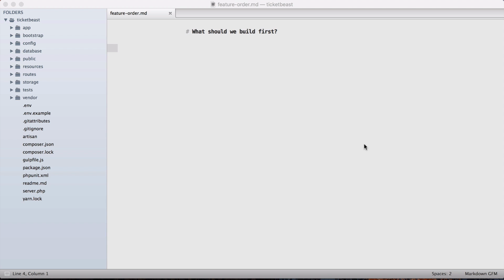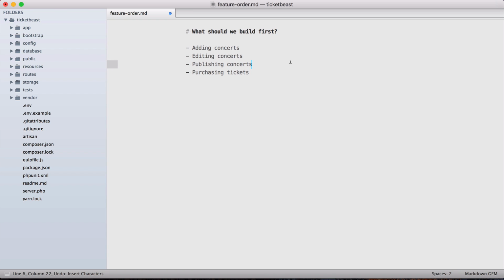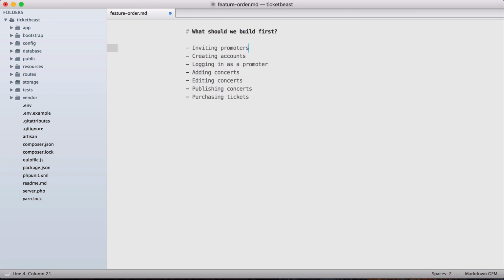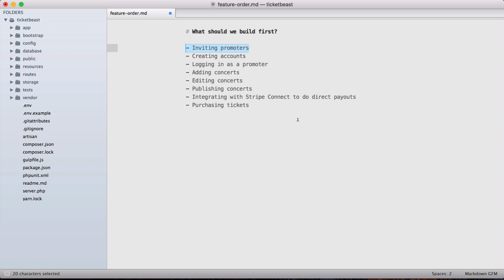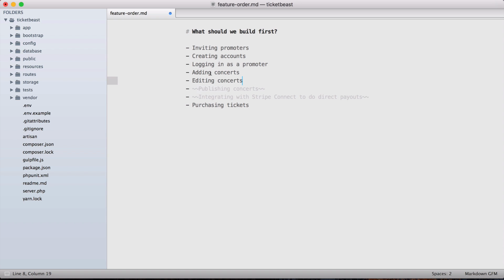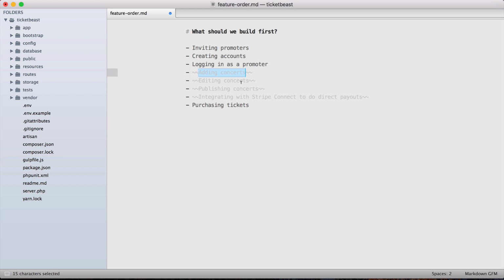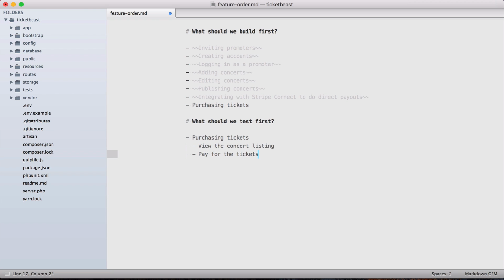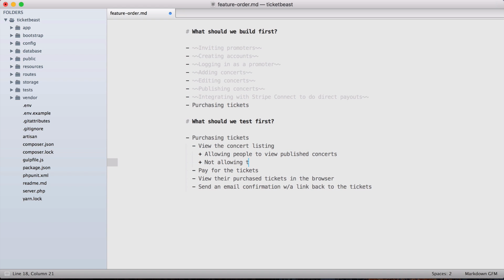Meareg - What Video do we upload First?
Meareg - Upload First Video